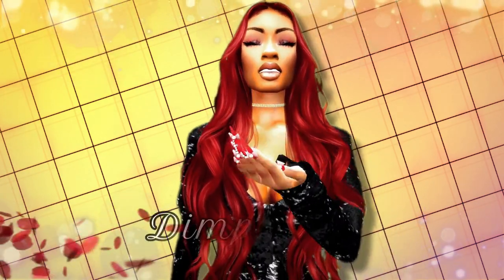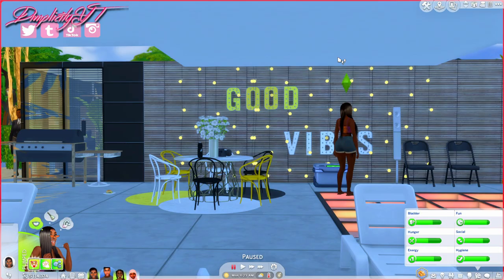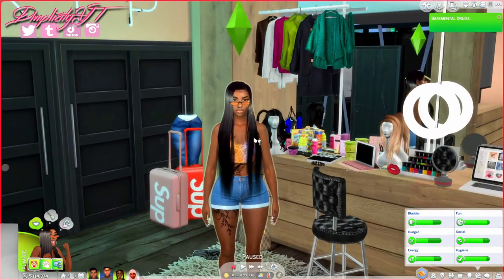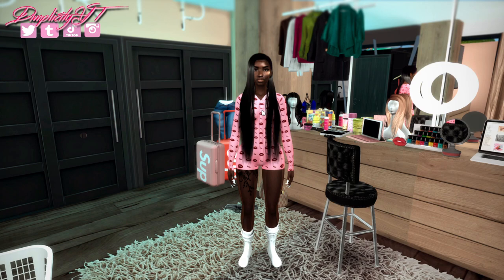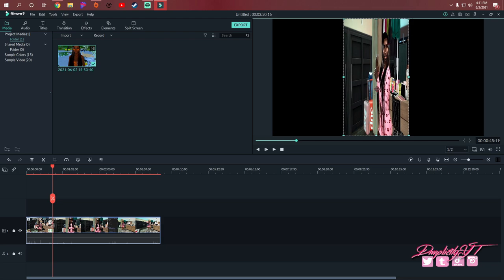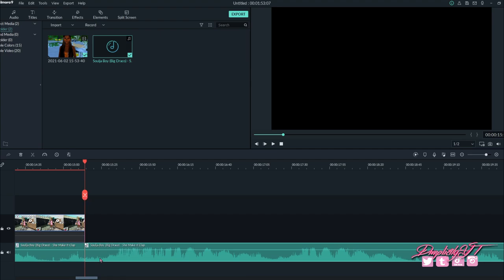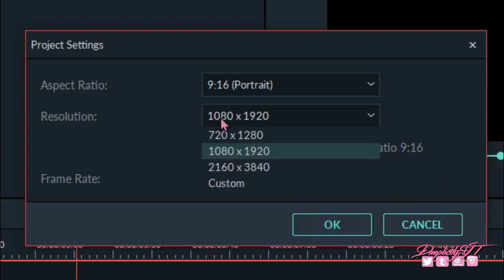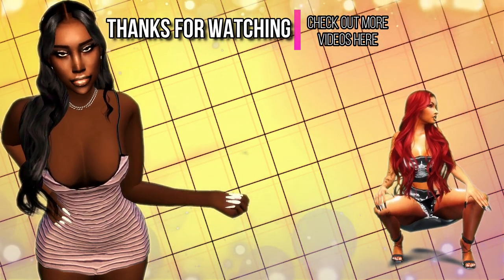CREATE A SIMS TIKTOK W/ ME!! (She Make It Clap!) 🍑 + DANCE LINK| The Sims 4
SIMTOK

What's in this video?➤ I created my first TikTok Video using Eboni!

You will need:
Andrew Pose Player
Teleport Mod
The animation below

💚FAQ💚
Q: Whats your name?
A: Sherry.

A: 25

A: Georgia, shawty.

Q: Will you upload your entire mods folder?

Q: What all games do you play?
A: The Sims & IMVU (BARELY!)

A: I use OBS to Record & Stream. I use a Blue Snowball Microphone.

Q: How do you have 5 columns?

Q: What computer do you have, what are your specs, and do you recommend it?
A: check my about section!

✍Got a video you wanna see on my channel? DROP YOUR IDEA IN THE COMMENTS AND I'LL ADD IT TO MY TO-DO LIST IF I LIKE IT BOO!

♕TAGS.. YOU'RE IT♕
the sims 4 get together
the sims 4 island living
the sims 4 seasons
the sims 4 strangerville
the sims 4 challenge
the sims 4 update
the sims 4 patch
imvu
imvu pranks
imvu video

*Hate Comments will be DELETED and YOU will be BLOCKED*
*I do not claim any rights to the CC used*